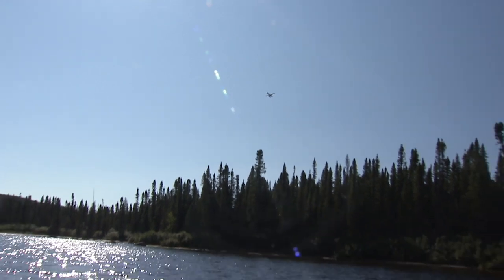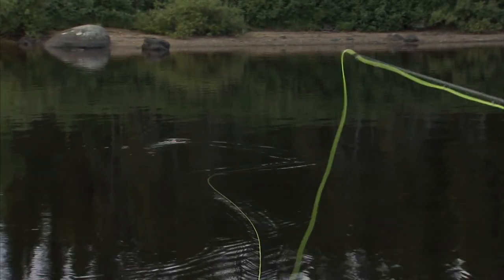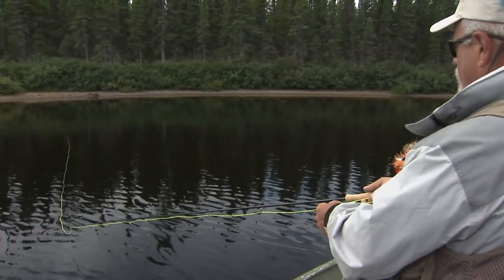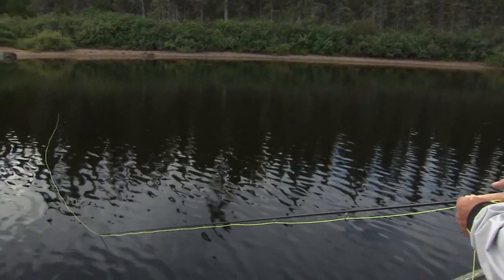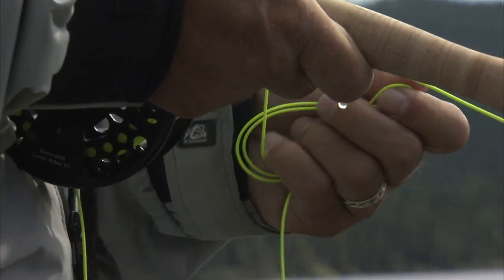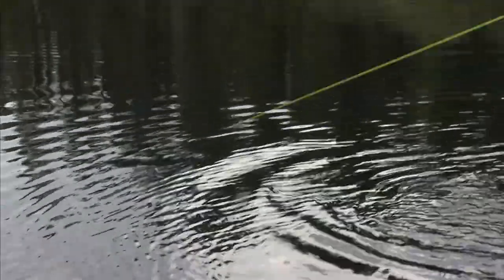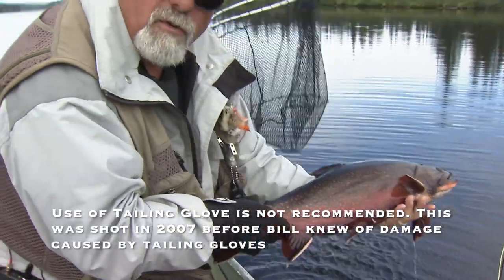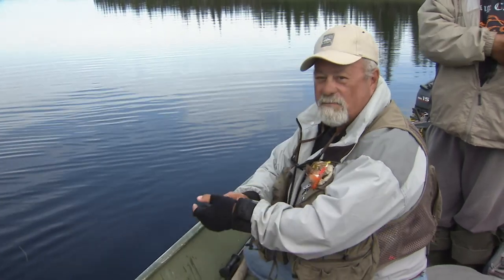Giant Brook Trout on Emergers | Labrador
Bill Spicer is in Labrador fly fishing for big Brook Trout using emergers.